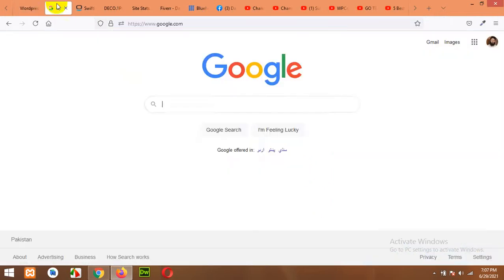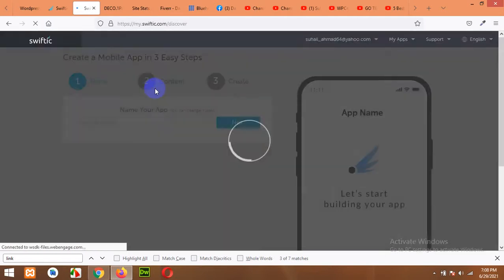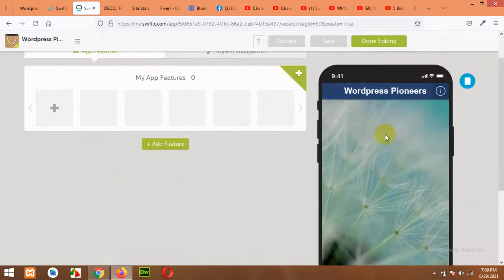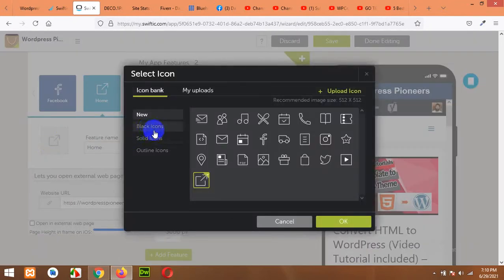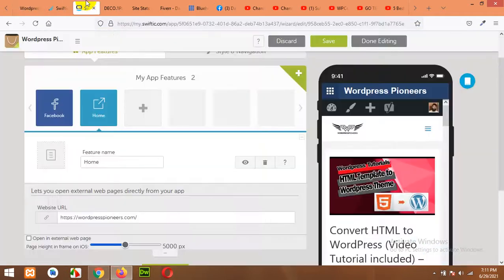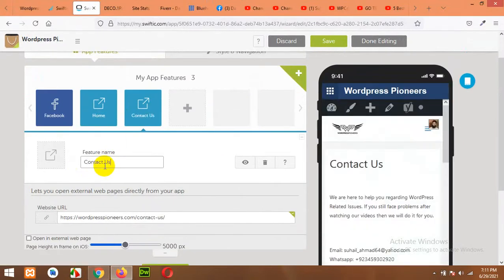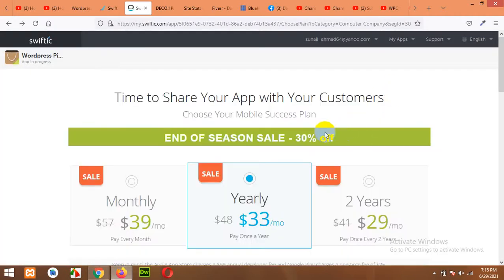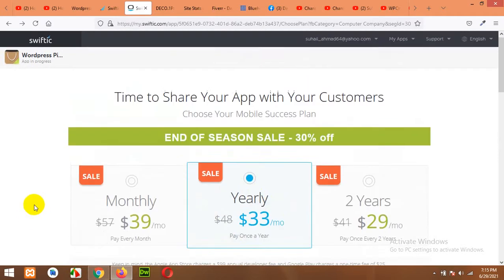How to convert your Website to Android or IOS APP online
How to Turn Your Blogs into Beautiful Android and IOS Apps using this online tool. Its very easy to use and do a great job.

Website to android app,
Blog to android app,
convert website to android app,
convert website to IOS app,
convert blog to IOS app,
How to build android and ios app for your website,
turn your website into android app,
turn your website into IOS app,
website to IOS app,
web to app,
website to application,
website to android application,
website to IOS application,